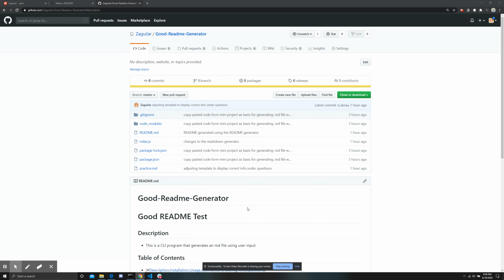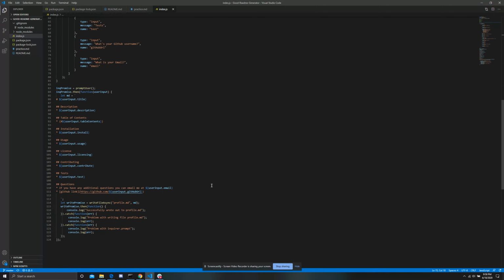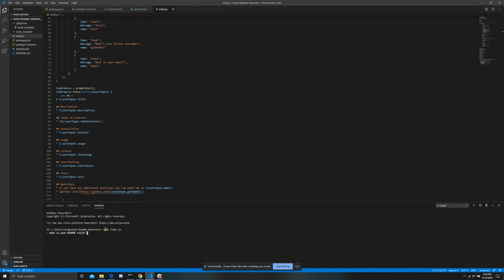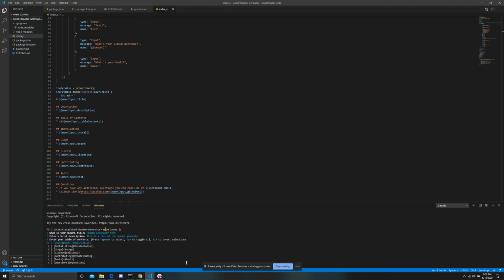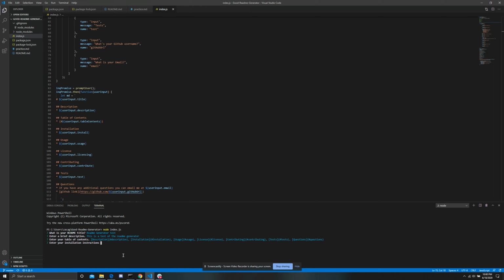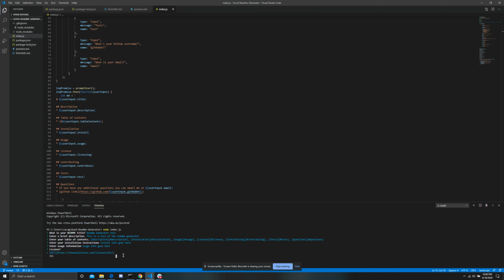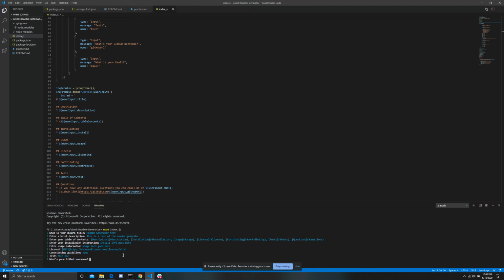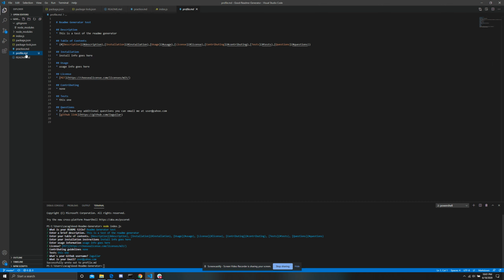Good README Generator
This is a tutorial for how to use the README.md generator.